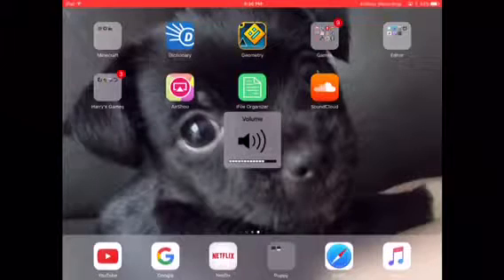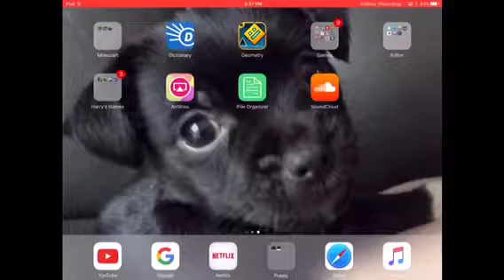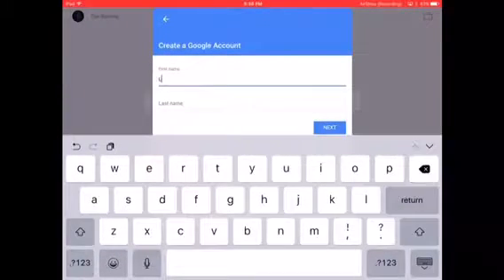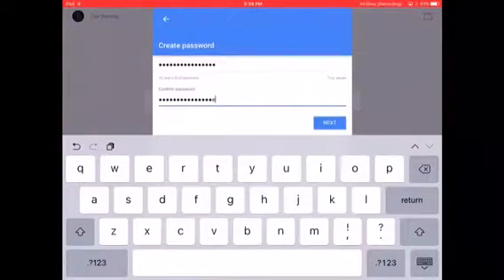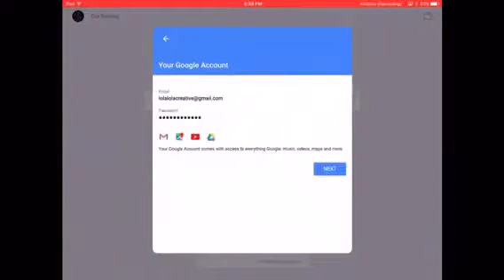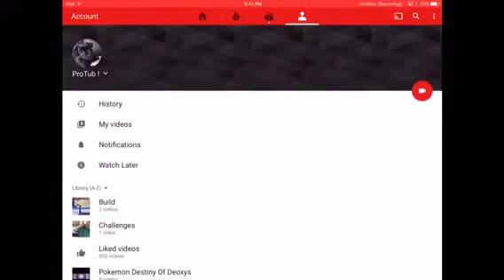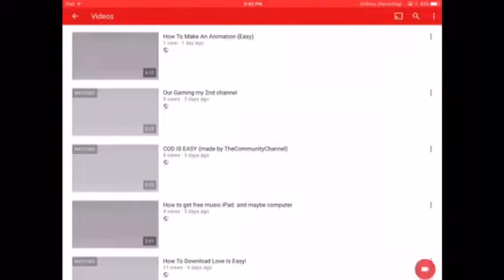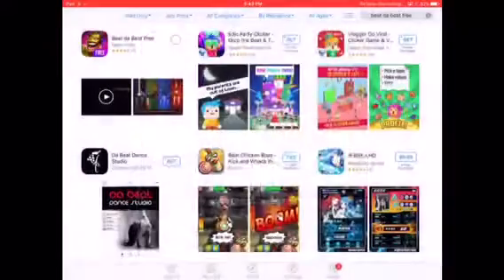How To Become An Excellent YouTuber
Got a new intro. Old one was gone and this one is better. Hope You Enjoy!